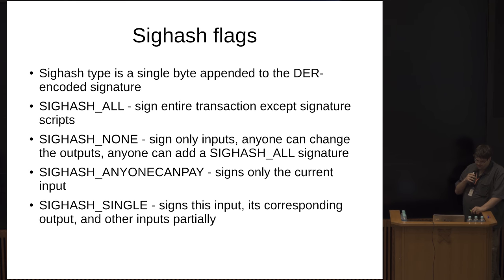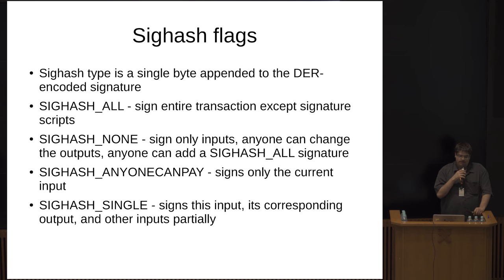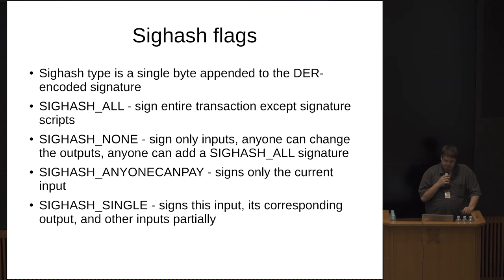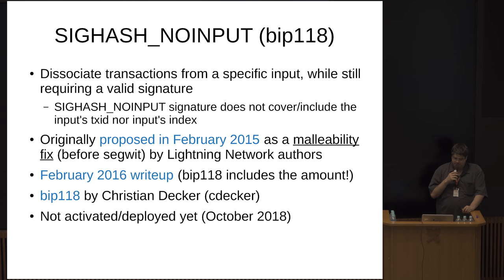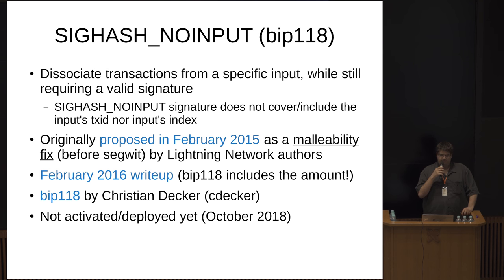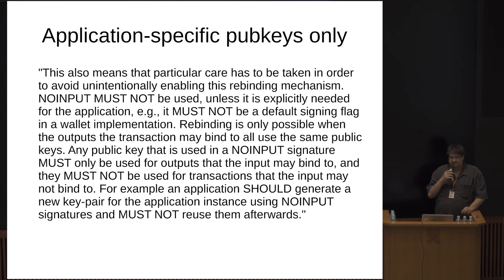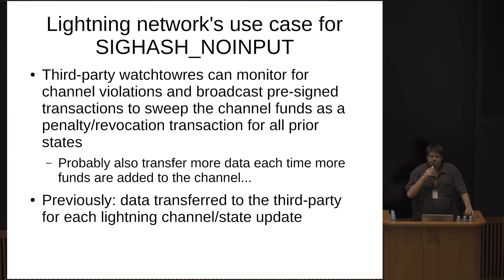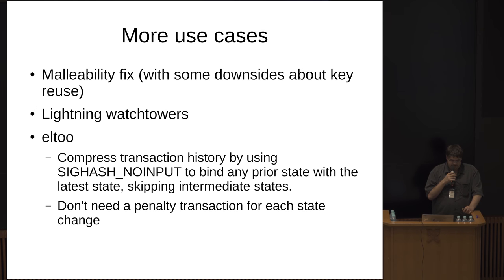Dev++ 02-06-EN | SIGHASH NOINPUT (BIP118) - Bryan Bishop | Scripting & Transactions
Overview of SIGHASH NOINPUT (BIP 118)